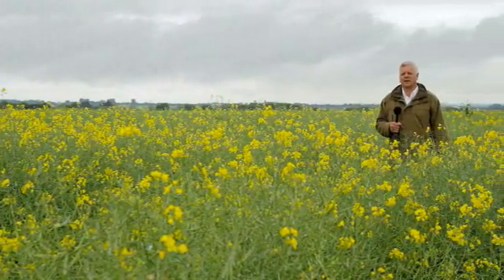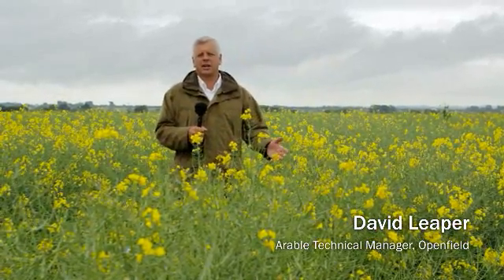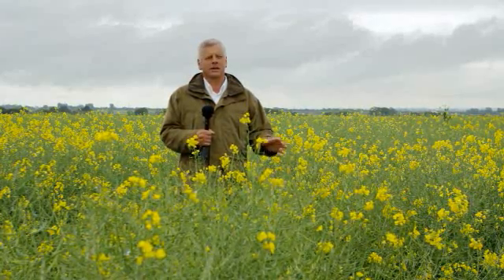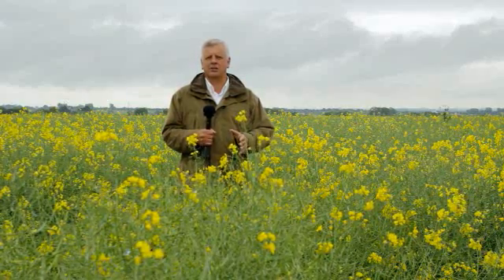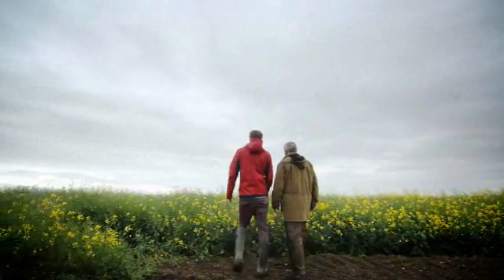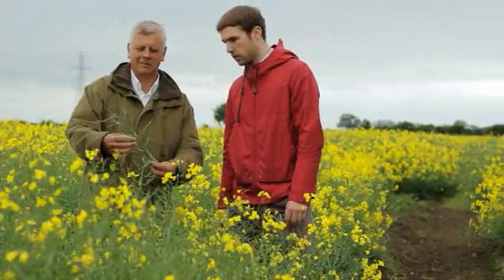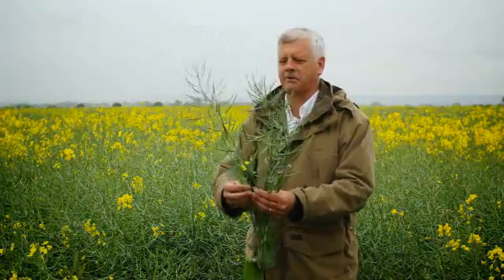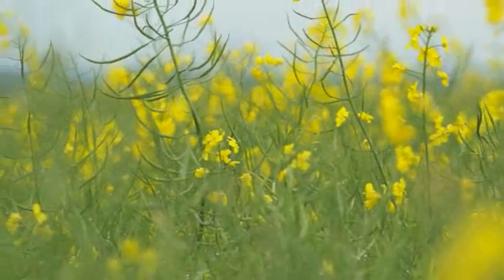High 5 OSR: Timing critical for oilseed rape desiccation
The wide range of flowering and pod maturity in oilseed rape this season means the timing of desiccation sprays will be critical, with growers advised to split timings in worst affected areas.